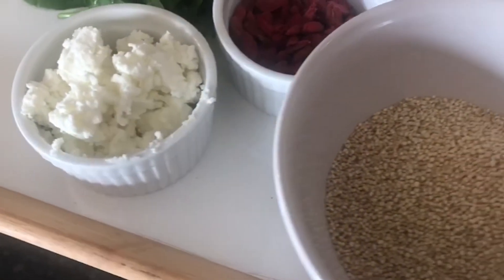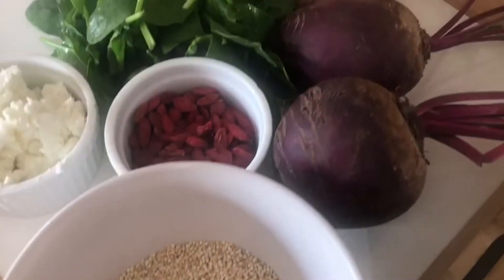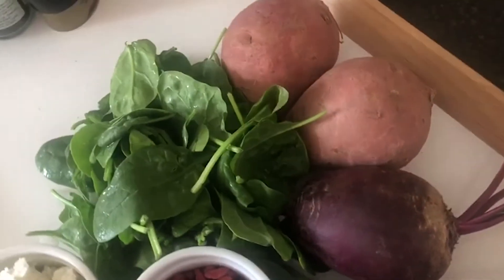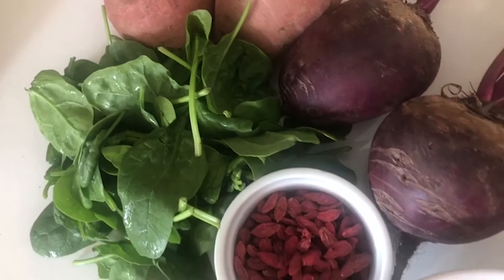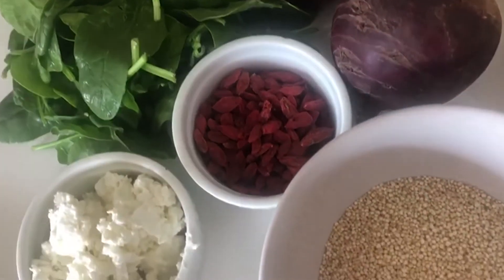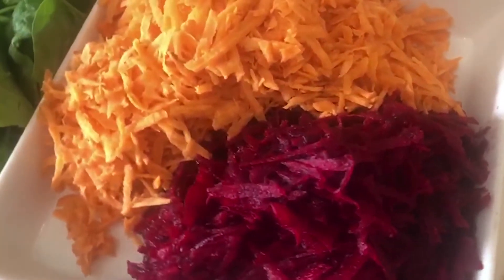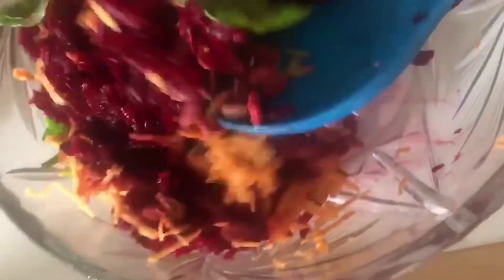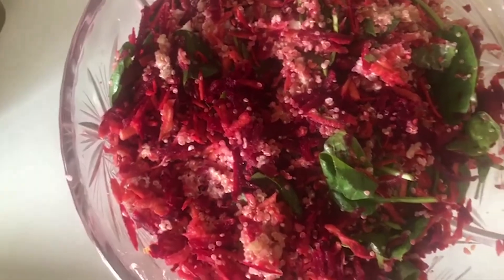Stress Busting Salad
This Quinoa, Beetroot and Sweet Potato salad is good for the brain and great for stress busting! Try it today and send us your Thrive recipe creations!